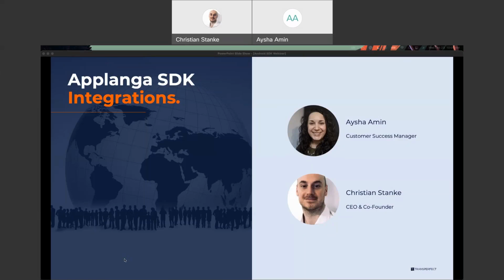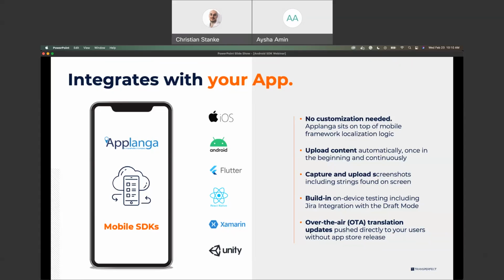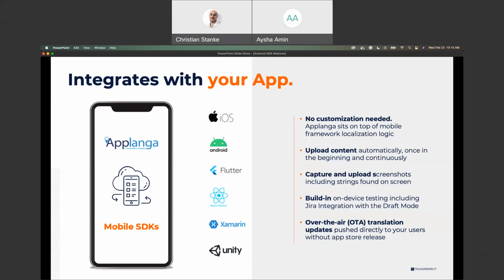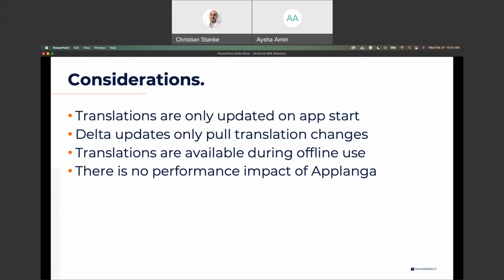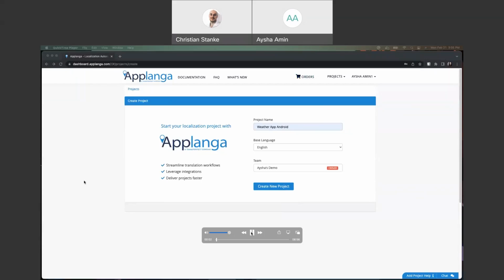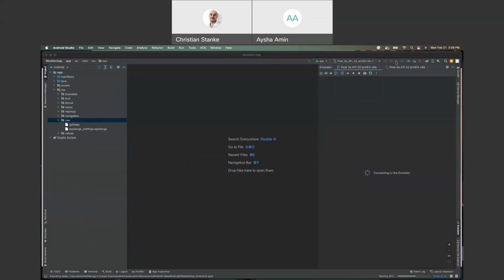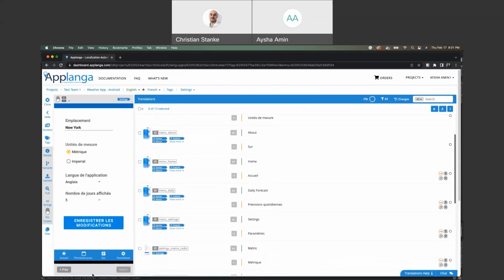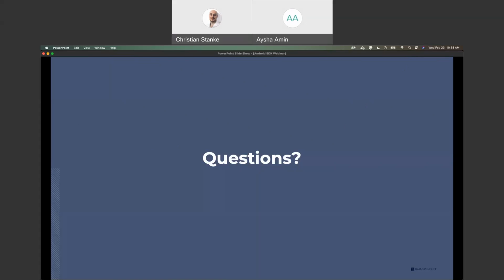Applanga Webinar - Applanga Android SDKs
The Applanga SDKs are jam-packed with features to help get you started on the localization journey. Our SDKs are easily integrated with your app to ensure smooth translation workflows, quick updates, and the most up-to-date translations for all your users with no impact on overall app performance. Even better, our SDKs sit on top of the app development framework to prevent implementation headaches. Interested in learning more?

Watch the live webinar recording and you'll learn:
- Applanga SDK Basics
- Helpful SDK Features
- A Demo of the Android SDK